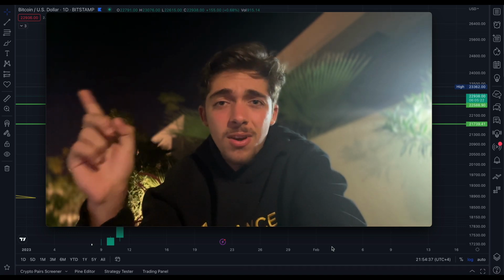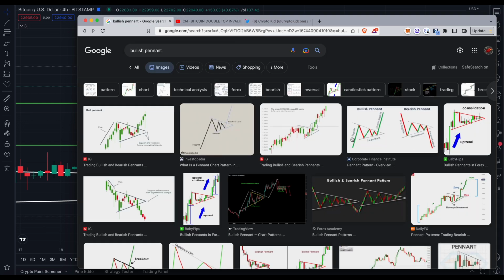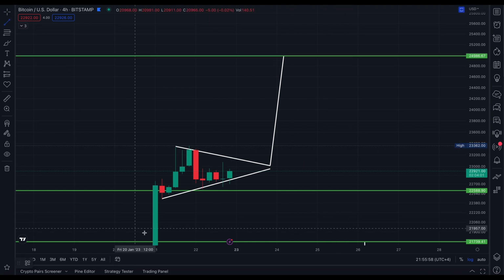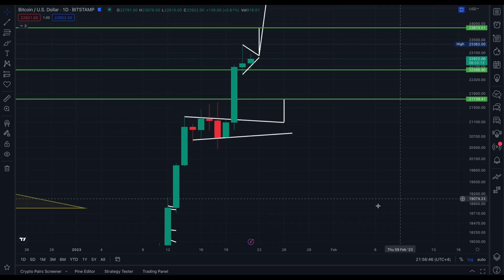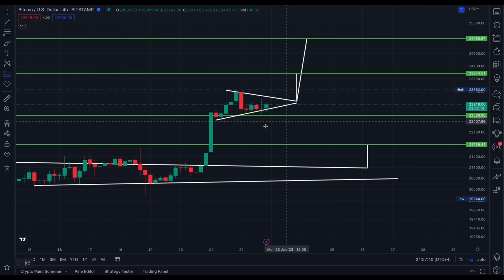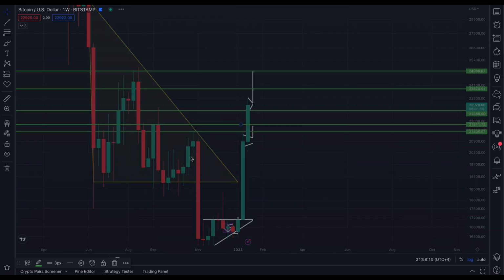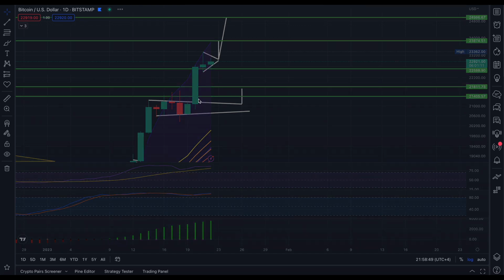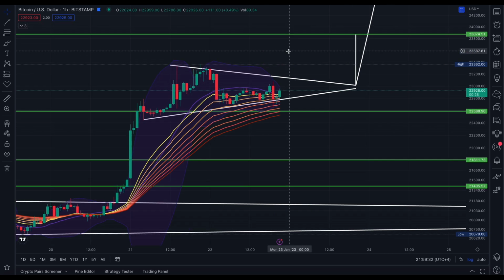BITCOIN IS FORMING A BULLISH PENNANT!!!!👀 [watch for potential targets]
Wow a really nice pattern is forming on Bitcoin! Let's hope it breaks to the upside :)

Everything in the video only reflects general information and all decisions by you should be conducted only after your own research and consultations with your professional financial advisor before acting. I do not have fiduciary or obligations to you, and I am not responsible for any decisions taken by you by reliance upon this video. Never invest any funds that you can´t afford to lose. Information in the videos is solely the opinion of the speaker who is not a financial advisor nor a firm. I do not intend to make any direct or indirect marketing to users and consumers based in the United Kingdom, the United States of America, India and China.

The appearance of third-party advertisements and hyperlinks does not constitute an endorsement, guarantee, warranty, or recommendation by us, and we are not acting as an agent or representative. I am not your broker, intermediary, agent, or advisor. Conduct your own research before deciding to use any third-party service. The promotion only reflects my personal honest opinion of the product. I may receive compensation for the promotions in my videos.